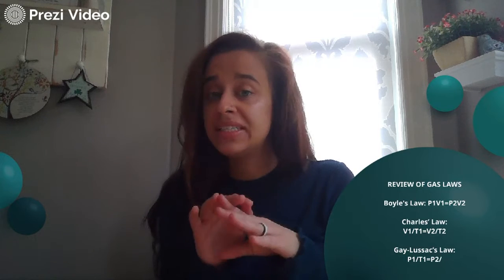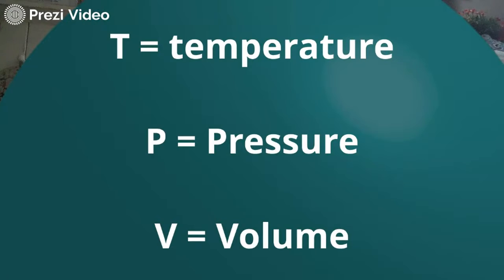Chemistry Class 3/20/2020